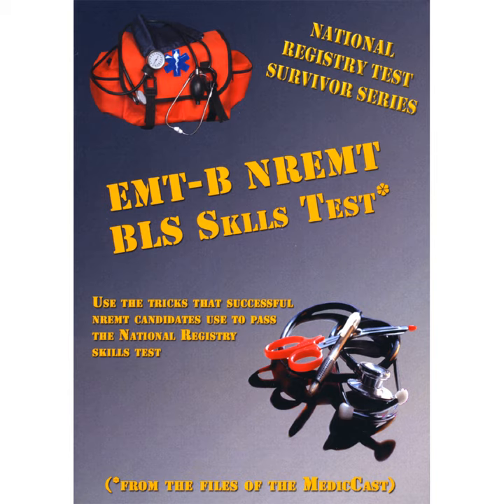Test Expectations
Test Expectations · Jamie Davis, the Podmedic

NREMT BLS Skills Test Review